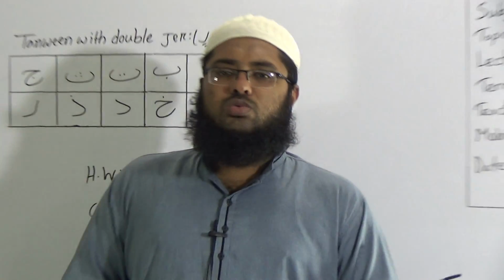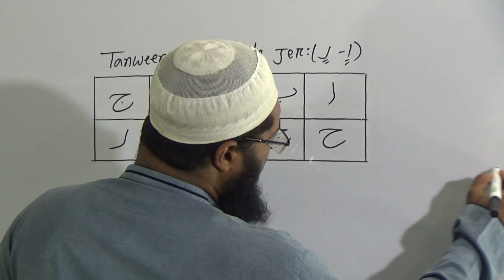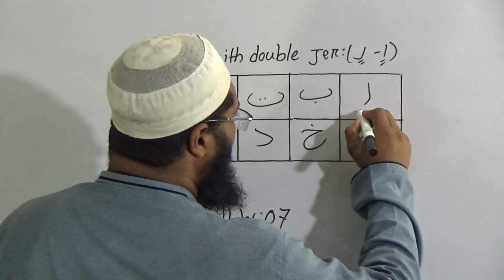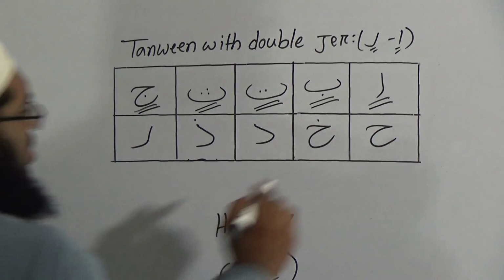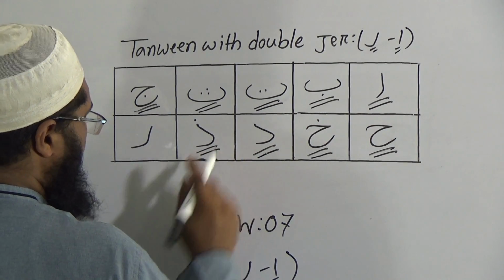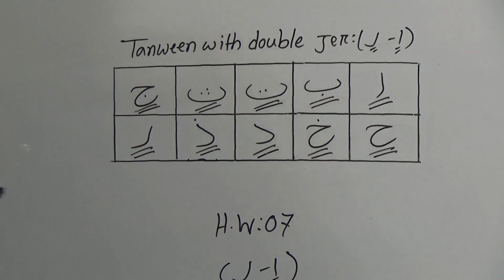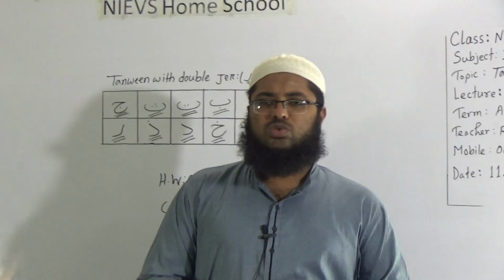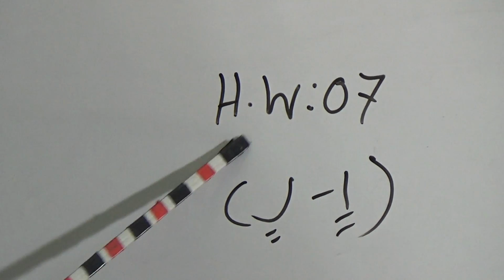Class: Nursery, Subject: Islam (Lecture- 07), Topic: Tanween with double Jer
Annual Term
Class: Nursery
Subject: Islam (Lecture- 07)
Topic: Tanween with double Jer
Teacher: Robiul Islam